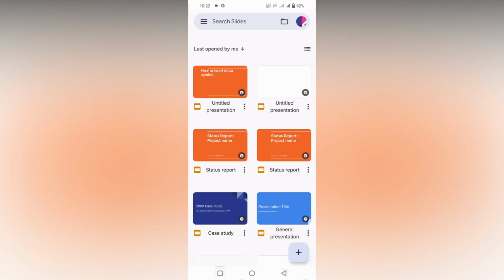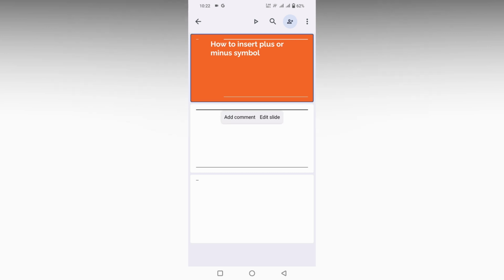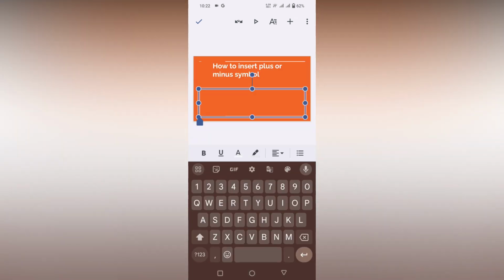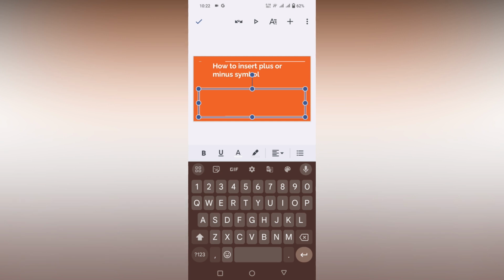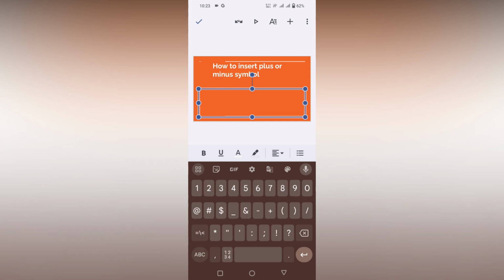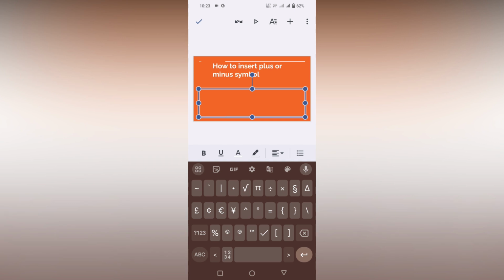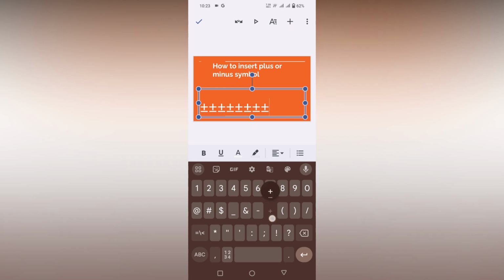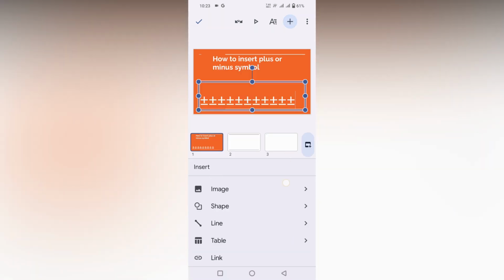How to insert plus or minus symbol in Google slides mobile | type plus or minus in slides mobiles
How to insert plus or minus symbol in Google slides mobile | type plus or minus in google slides mobiles